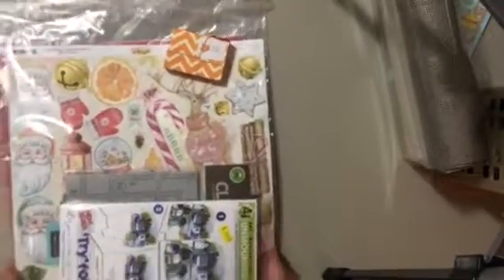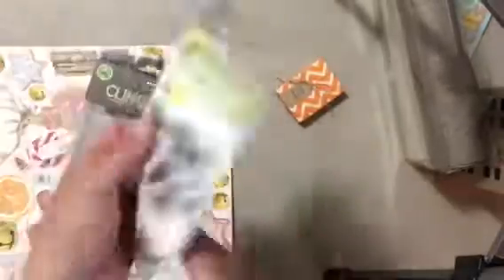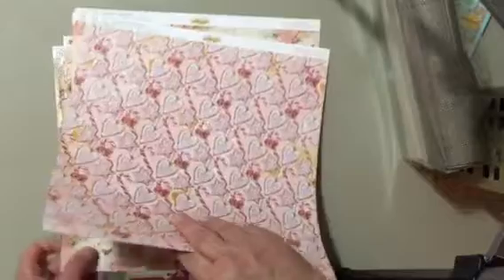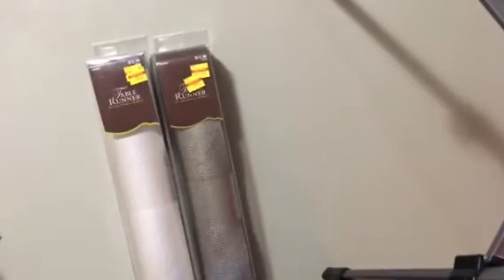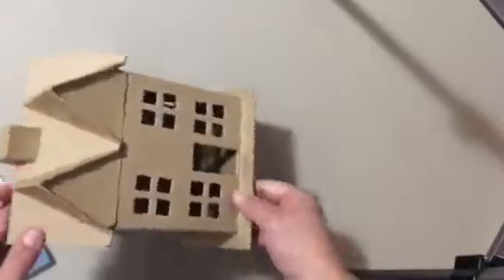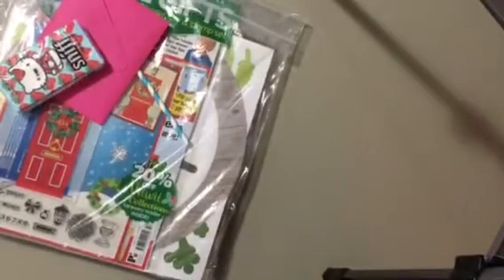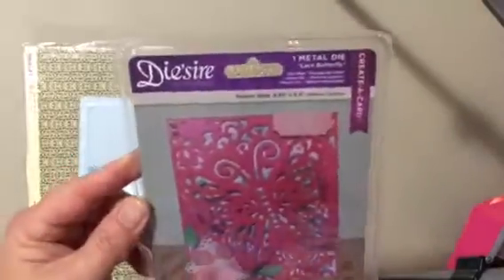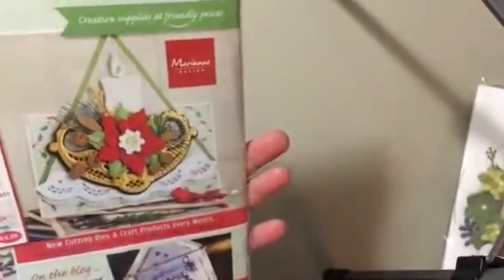Part 3 of my Saturday shopping.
Here's what I picked up at the stampers alley going out of business sale, hobby lobby and presents from my crafty buddy, Marilyn.